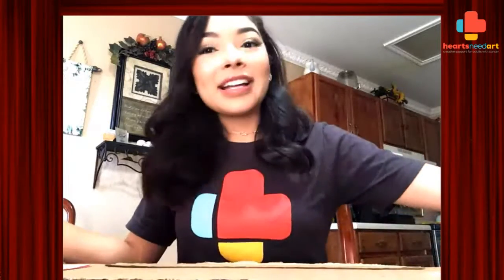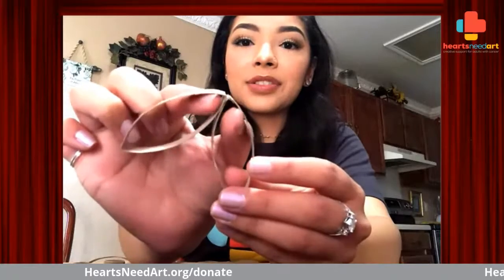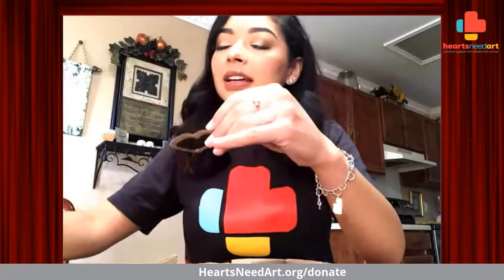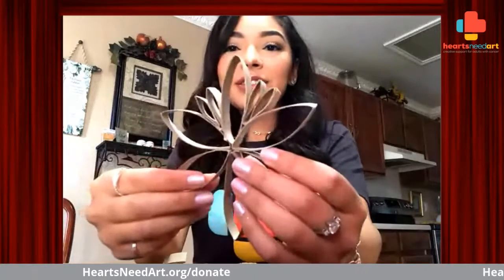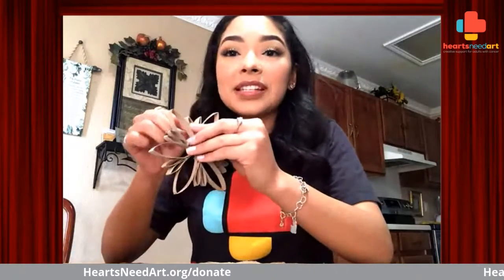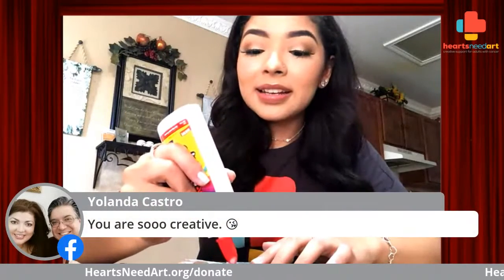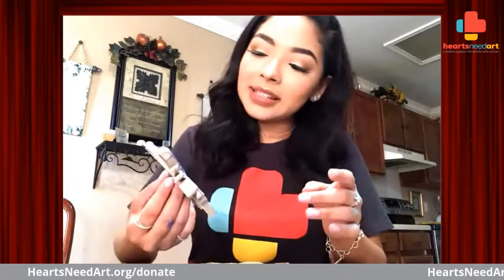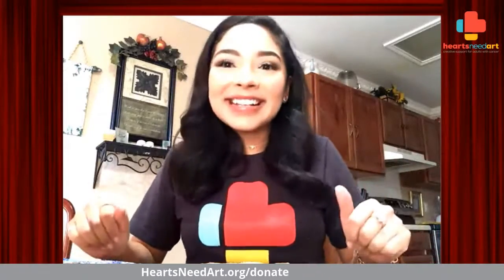Kitchen Table Art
Ivy's here crafting up a surprise and guess what the main ingredient is?  TOILET PAPER ROLLS!